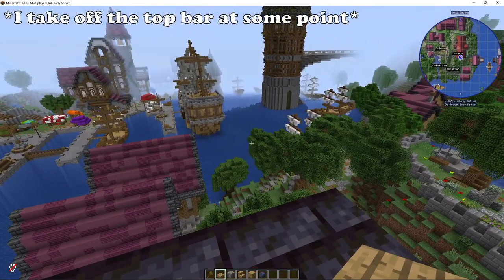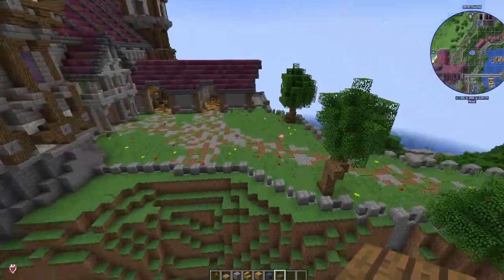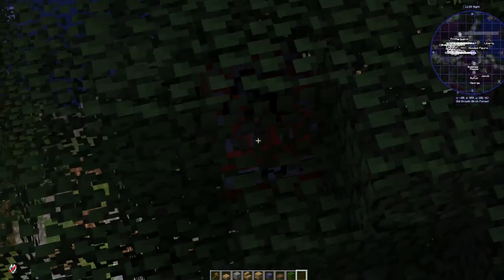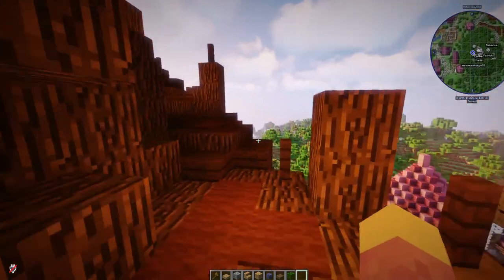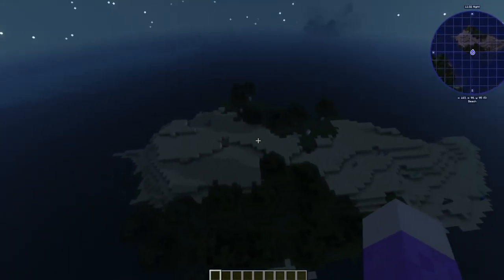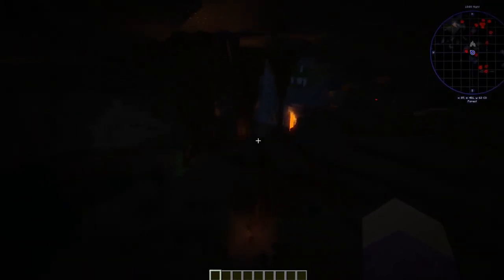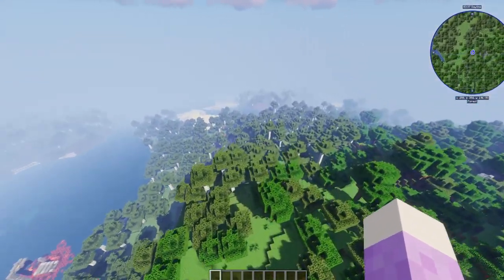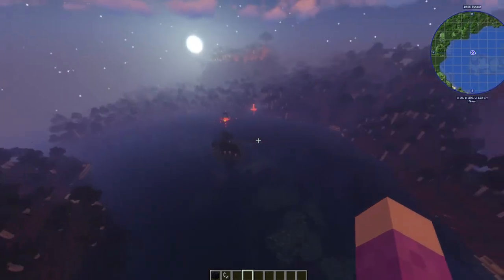GuildHallMC - Before and After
With GuildHall almost complete, I thought you might like seeing what spawn looked like before we began work. So I went on the raw seed for GH and flew around and explained everything that had changed.
I also add more information about GH in this video (just to keep people interested)